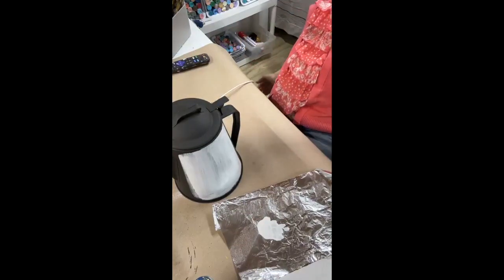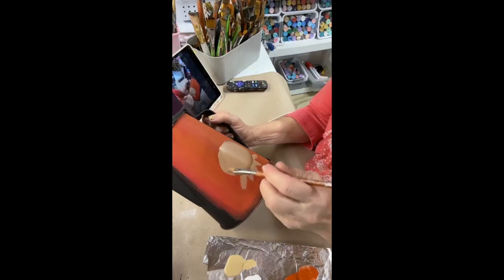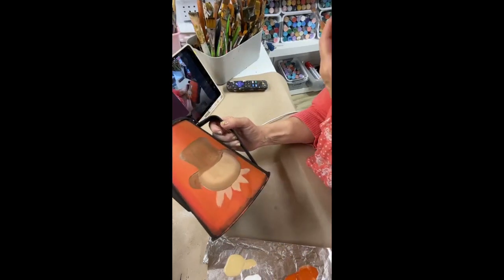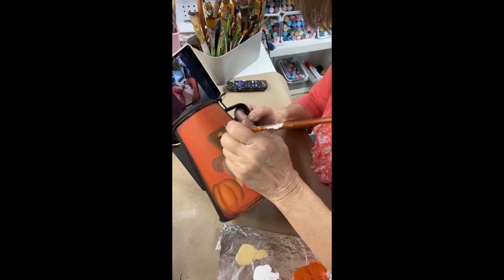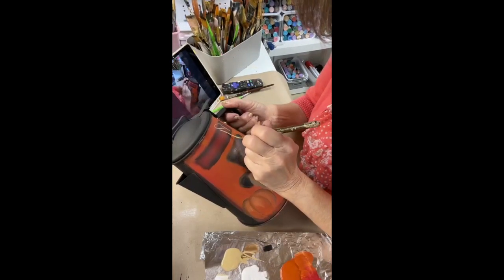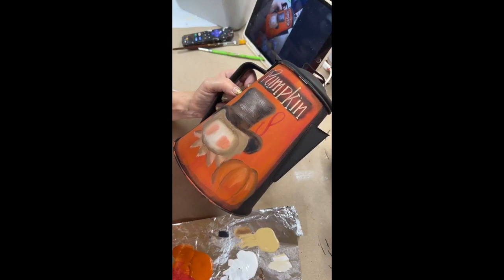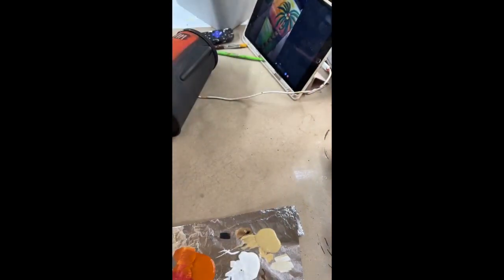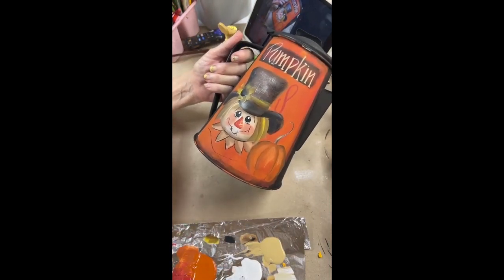Thrifted Creation Let's Paint a Scarecrow on a coffee pot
for the painting for profit, painting of the month and to join Virtal Home decor Market place vhdm.live